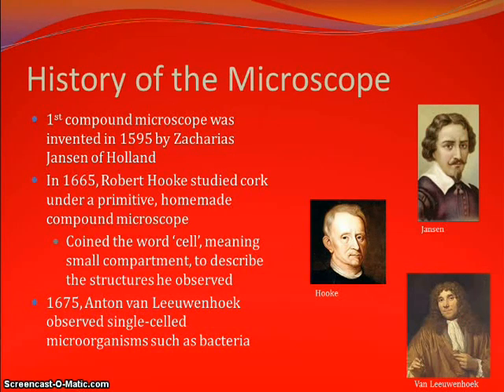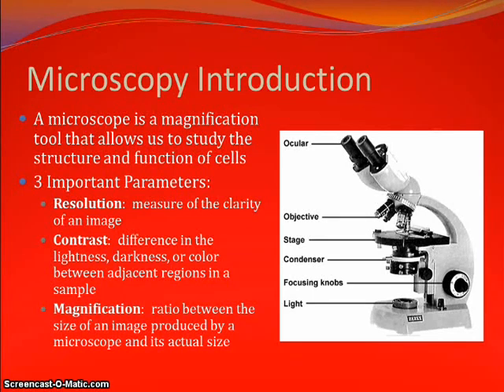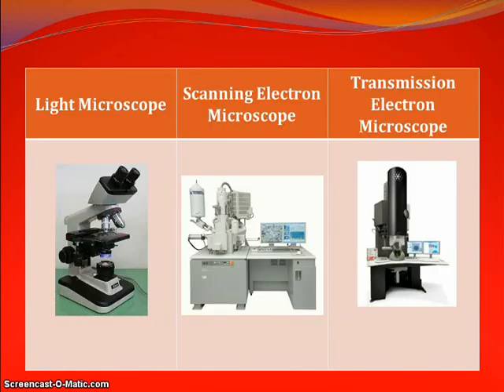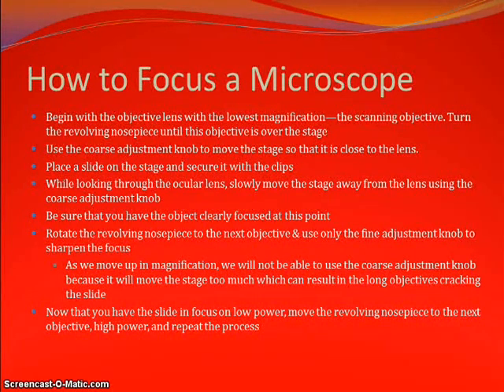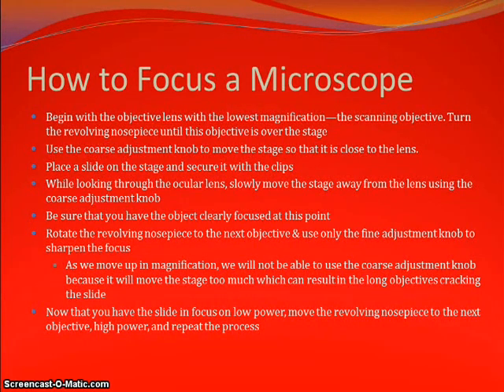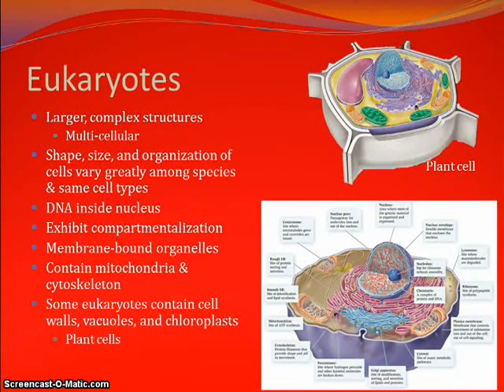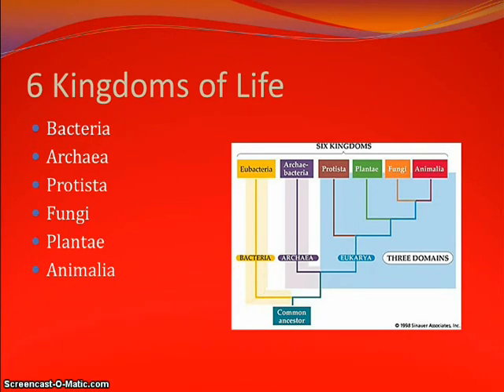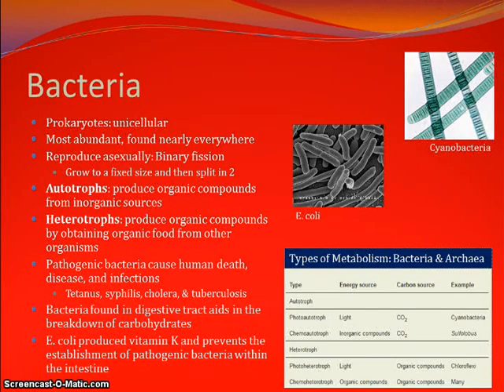Lab 5: Microscopic Observation of Cells Part I